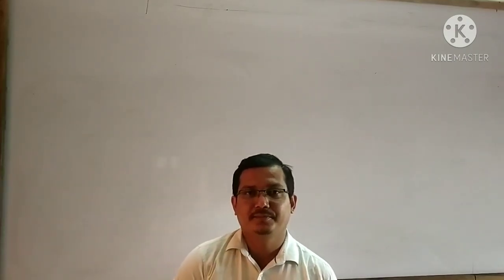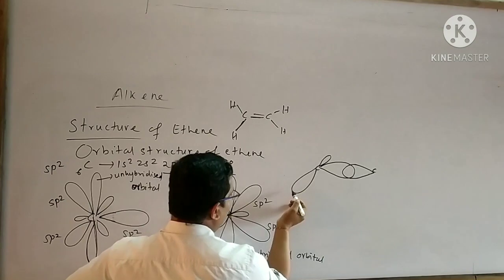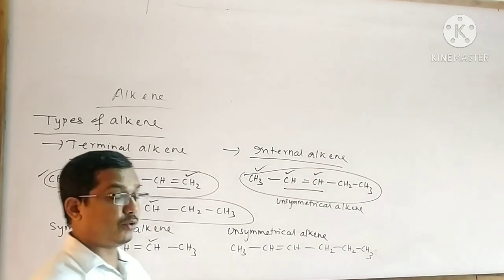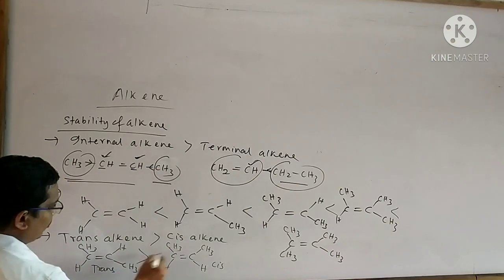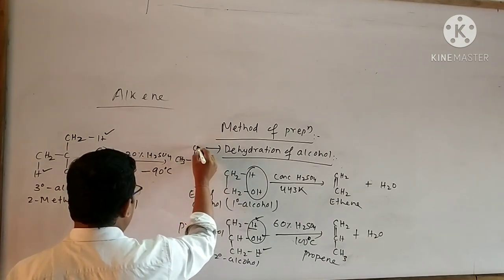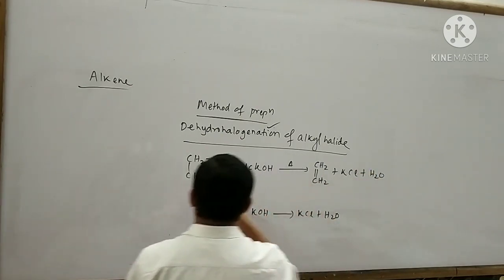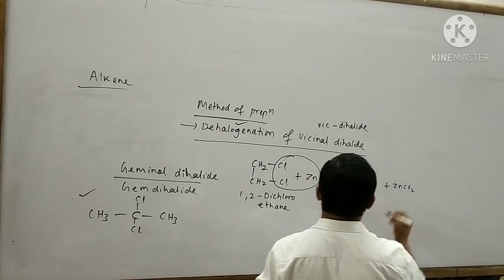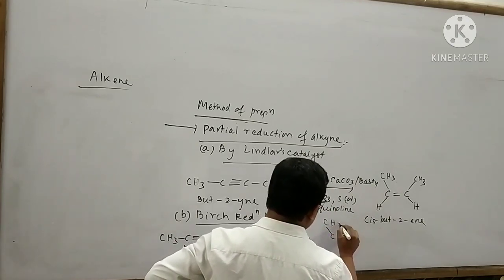class no 1 alkene